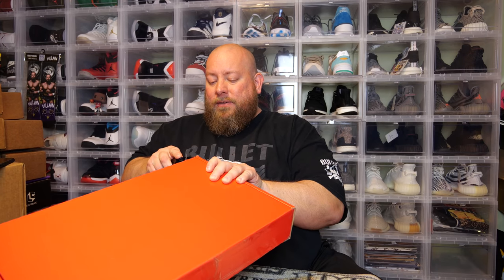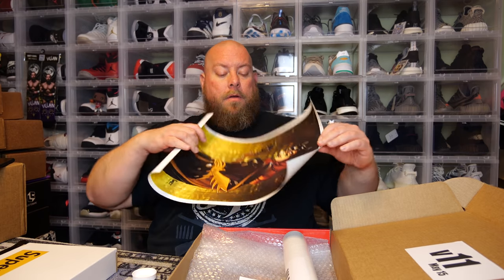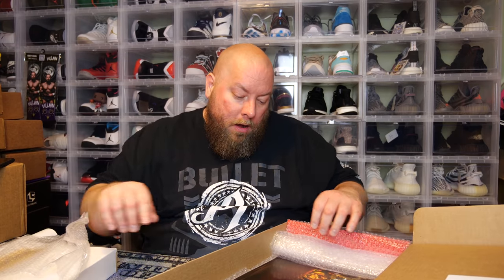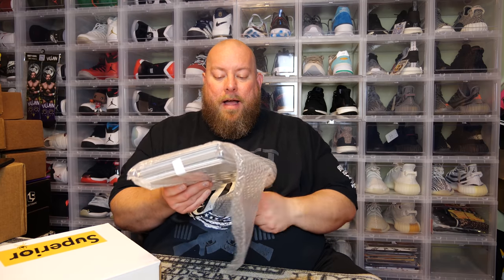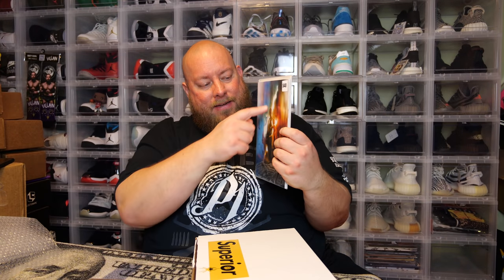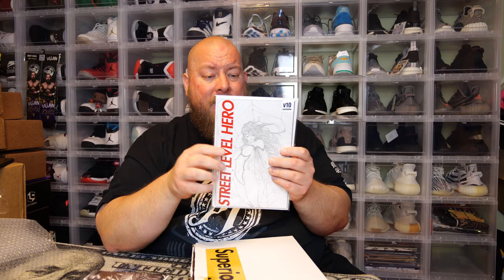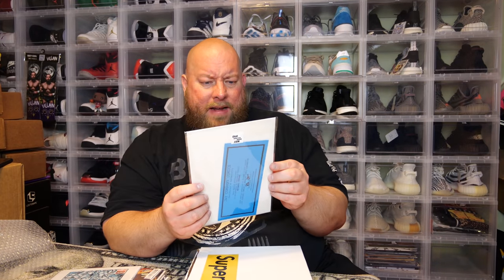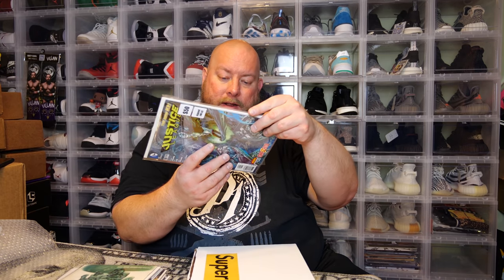Opening a $250 Superior V10 Comic Book Mystery Box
Clint Miller
484 E. Carmel Dr. #127